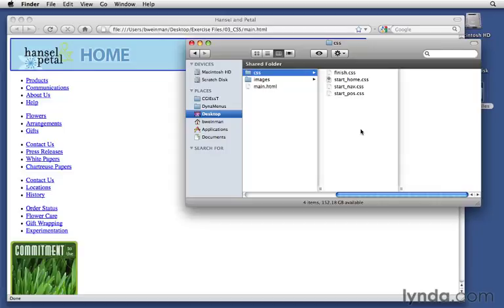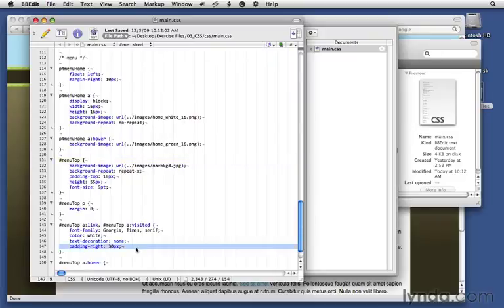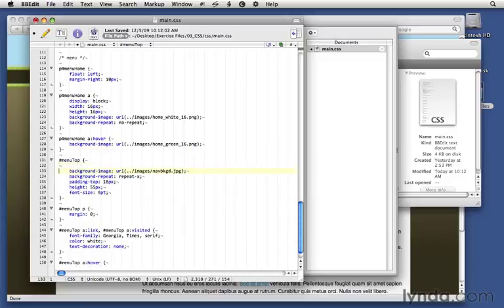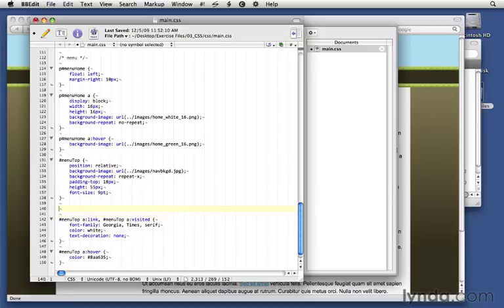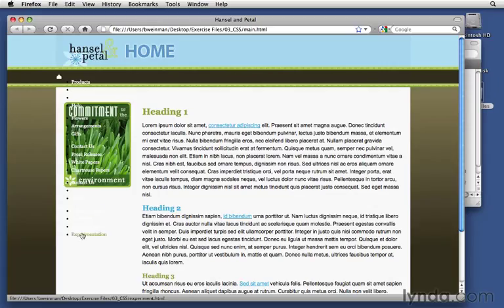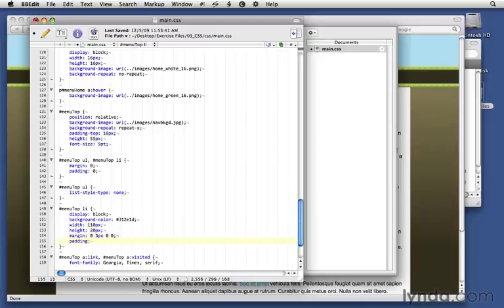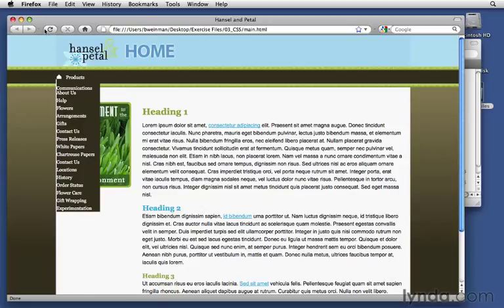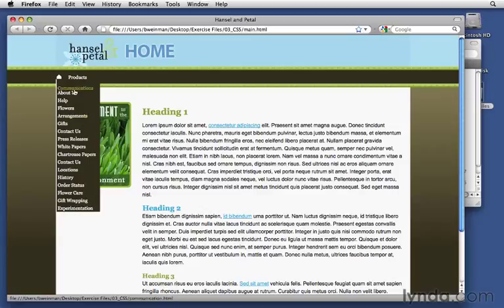52342 03 02 SC11 cssnav